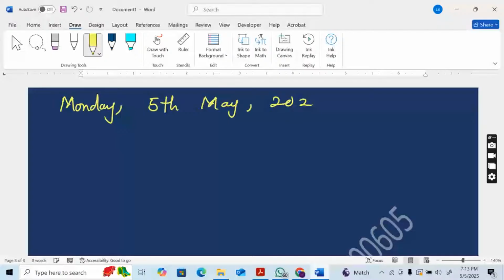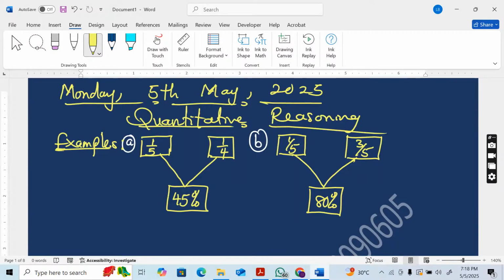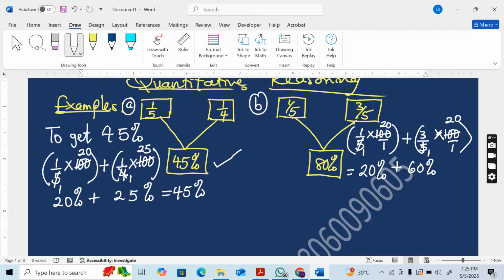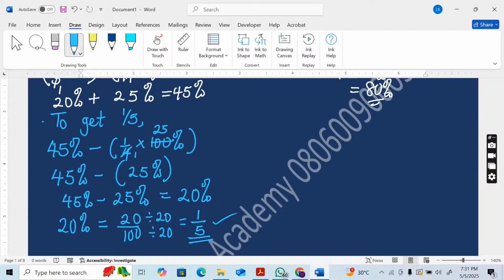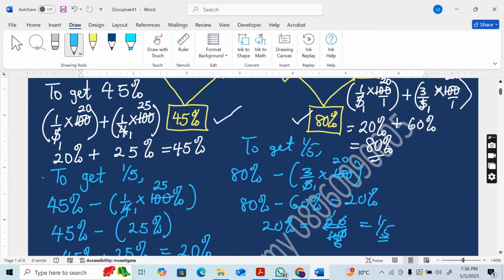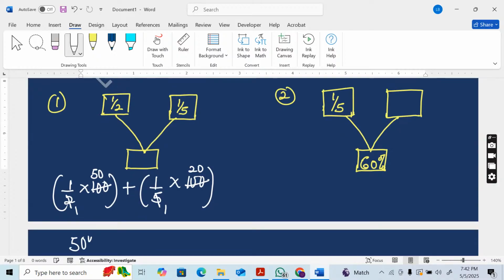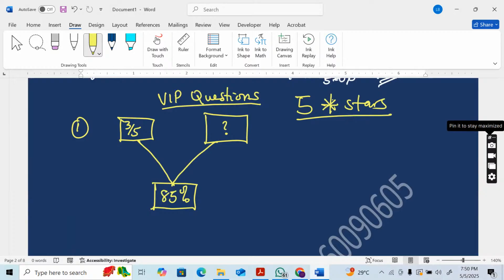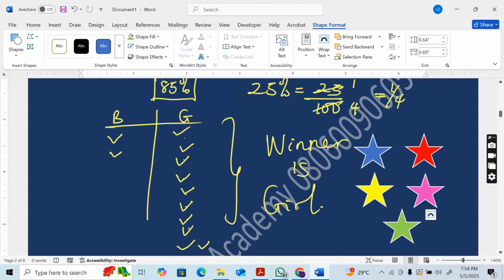May 5, 2025 Quantitative Reasoning Class